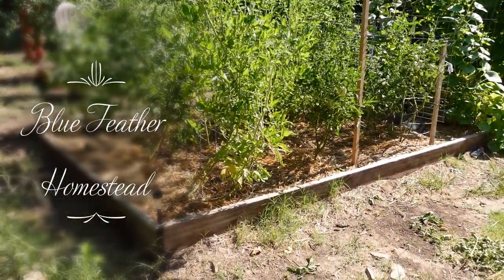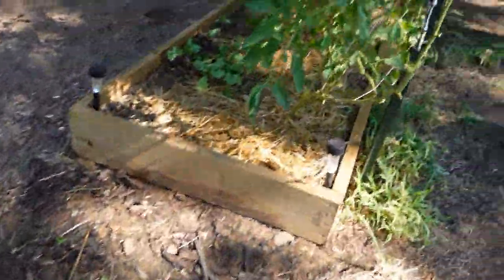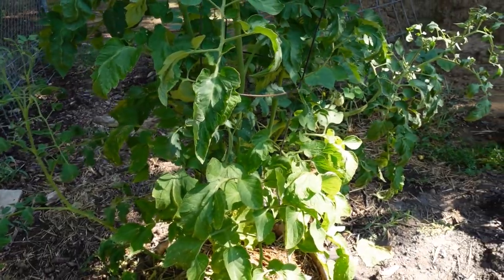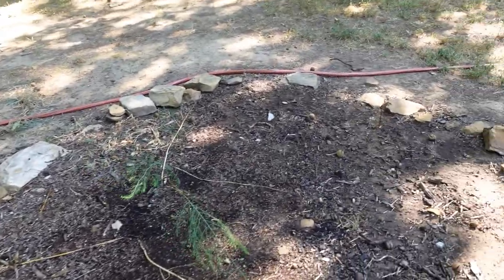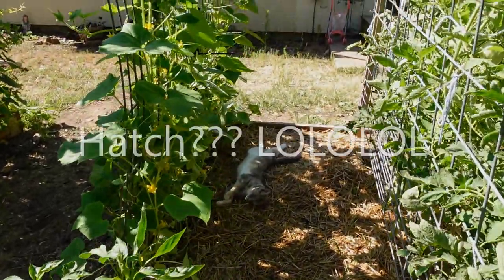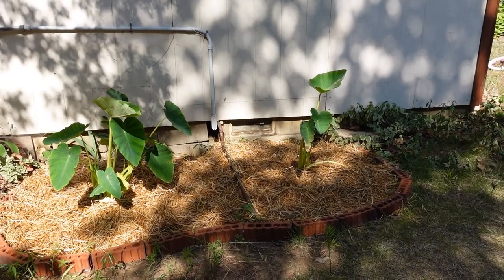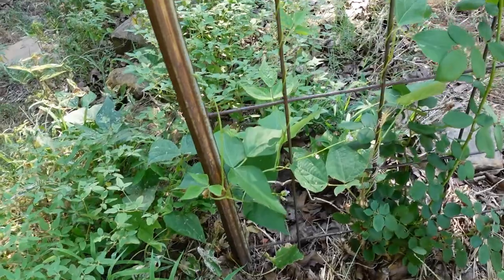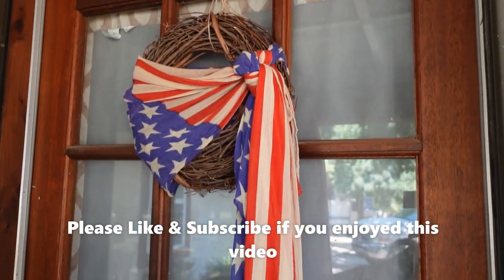Garden Tour July 2022 | Praying Mantis Update | Ant Bait Update | Beneficial Insects for Your Garden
Praying mantis & ant bait update. Garden tour. Beneficial insects for your garden.

Thank for stopping by! We hope you enjoy our family channel & consider